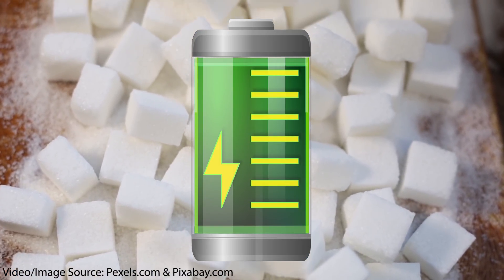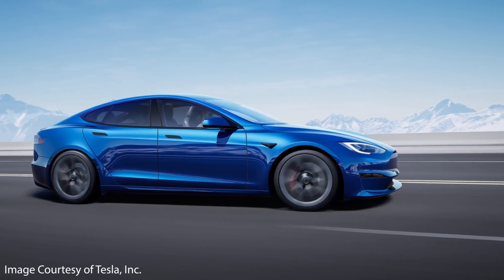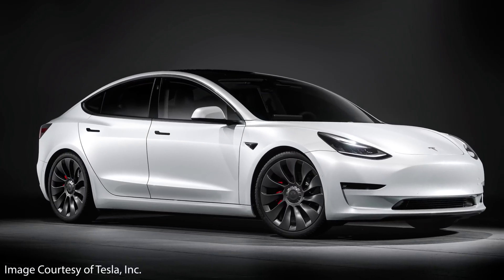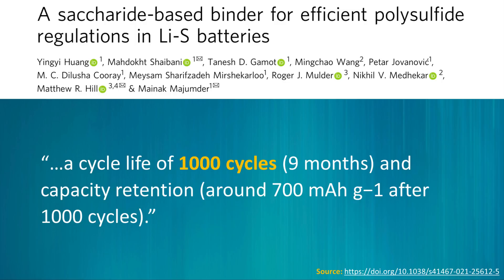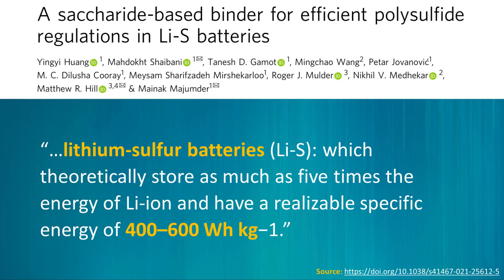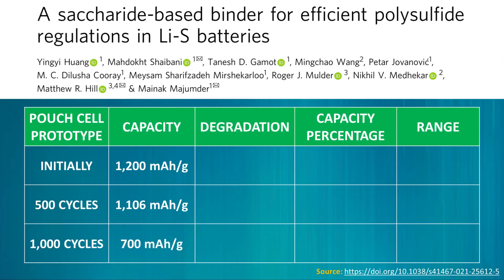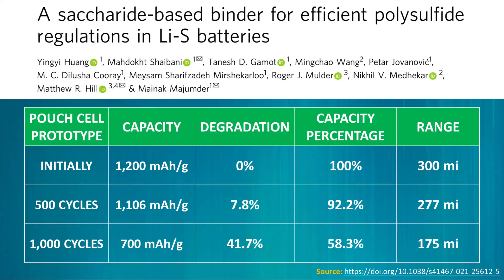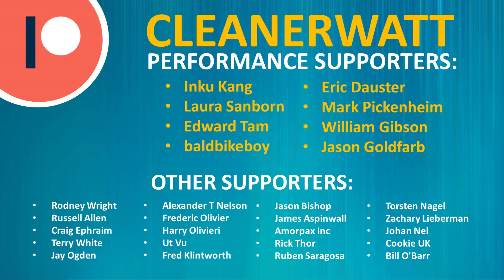SUGAR DOPED Lithium Sulfur EV Battery: LONG RANGE + LONGER LIFE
Could sugar doping be the key breakthrough that unlocks the HUGE potential of ENERGY DENSE Lithium Sulfur batteries? A group of researchers at Monash Energy Institute (Australia) might have solved the cycle life issues of  lithium-sulfur batteries with a glucose (sugar) based Cathode additive – which could make this HIGH ENERGY DENSITY battery tech practical in real world applications, which could lead to lighter, longer range EVs.

Research Paper Citation: Huang, Y., Shaibani, M., Gamot, T.D. et al. A saccharide-based binder for efficient polysulfide regulations in Li-S batteries. Nat Commun 12, 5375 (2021).

Financially Support Cleanerwatt:

1.

Image & Video Clip Sources:

1. Tesla Pictures: Courtesy of Tesla, Inc.
2. Video/Images source:  Pexels.com (Links below)
3. Video/Images source: Pixabay.com (Links below)
4. Thumbnail Battery pack image Source: Courtesy of General Motors